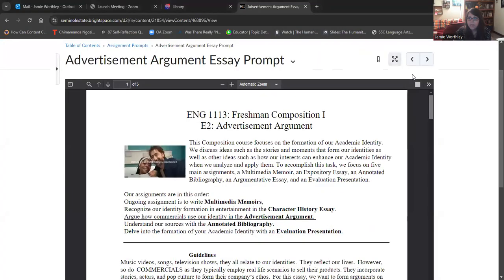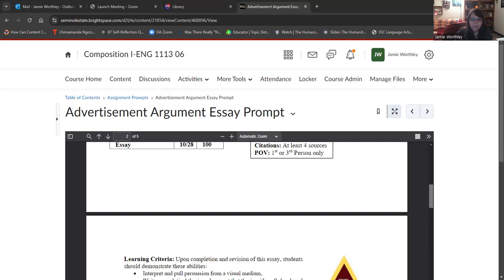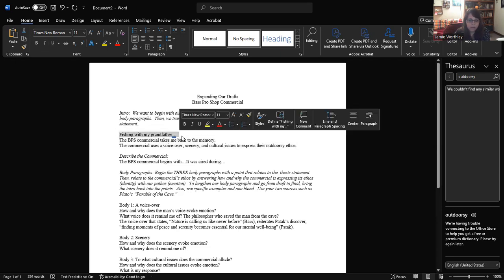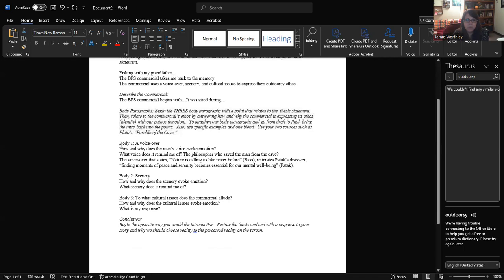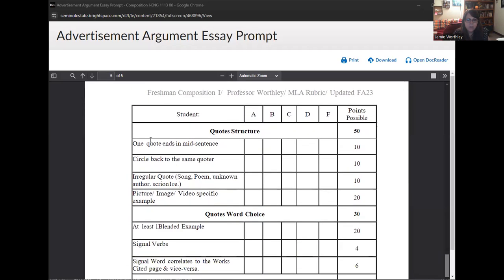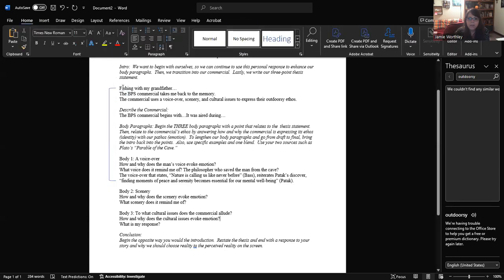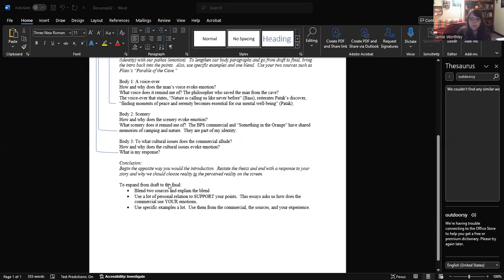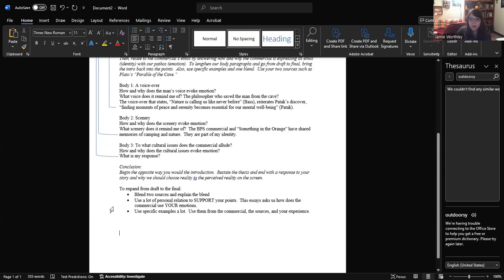Expanding Draft to Final Essay Tutorial